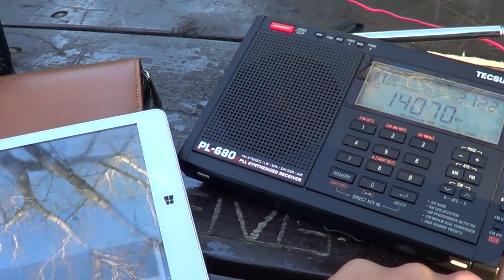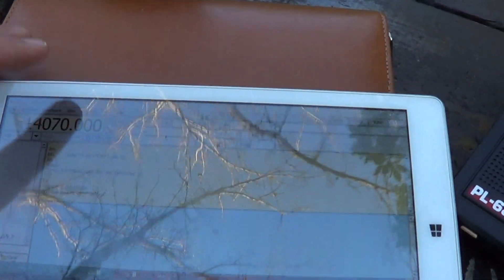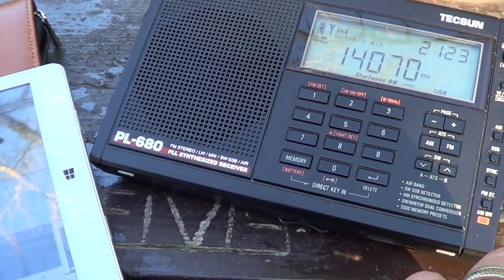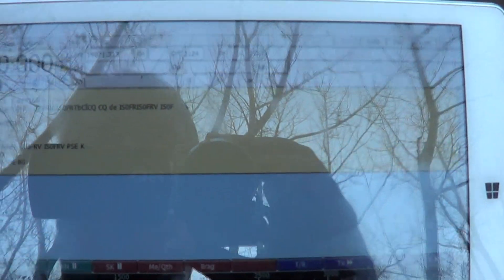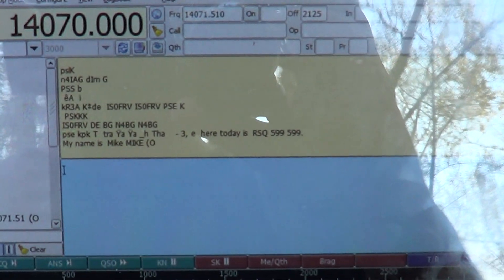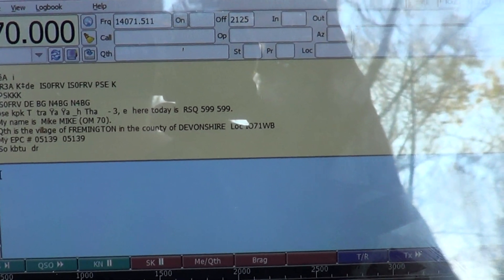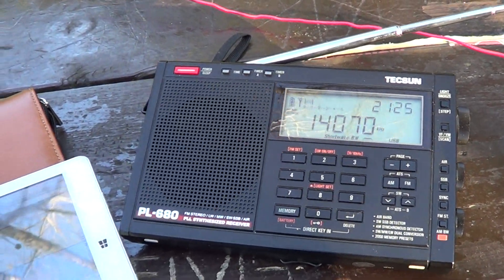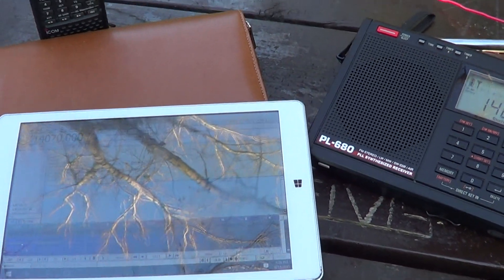Demonstration of BPSK31 decoding with simple portable radio and Tablet PC no Wires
Using Tecsun PL 680 and Windows Tablet PC running FLDIGI I demonstrate how you can decode Digital signals outdoors with no cables hooked up, using just microphone input of PC